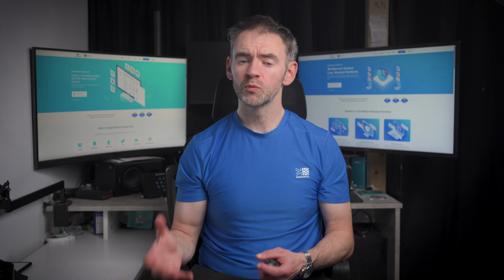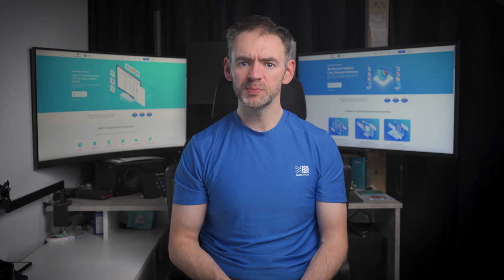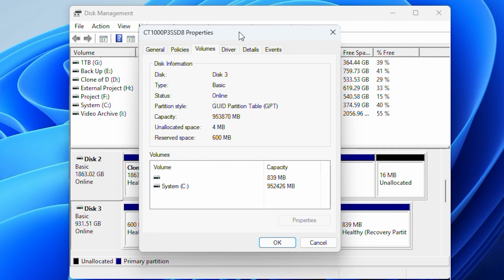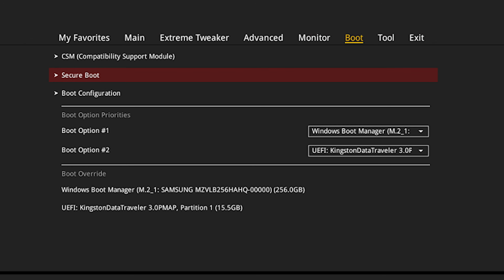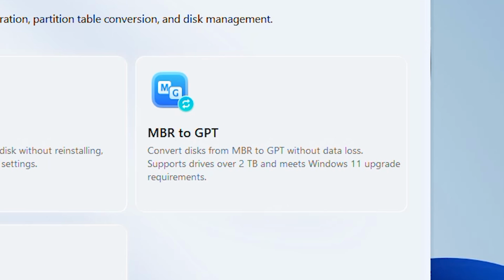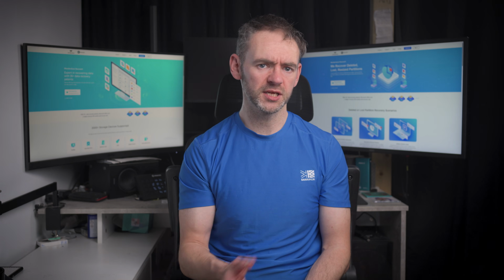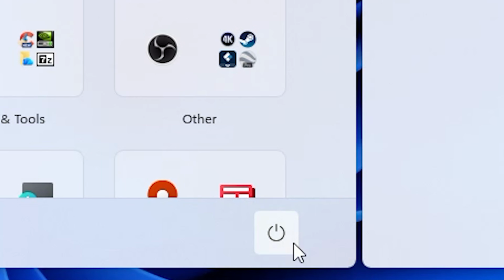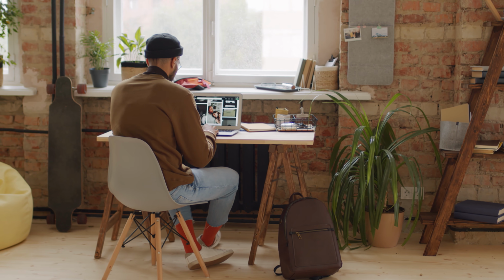How to Convert MBR to GPT in Windows 11 Without Losing Data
Need to convert MBR to GPT to install Windows 11 or enable Secure Boot? — it handles the entire conversion safely without deleting your partitions or losing data.

Quick Jump
00:00 Why MBR to GPT conversion matters
01:18 MBR vs GPT explained
02:33 How to check your current disk partition style
03:40 Important things to check before converting
04:50 Convert MBR to GPT using Recoverit step by step
06:38 Enable UEFI and Secure Boot in BIOS
07:56 Conclusion

I kept getting the "This PC must support Secure Boot" error when trying to install Windows 11 — turns out my system disk was still MBR. I didn't want to delete all my partitions to fix it. Here's exactly how I converted safely:
Step 1 — Open Recoverit, go to Partition Management → MBR to GPT.
Step 2 — Select your system disk (usually Disk 0) and confirm the current partition style.
Step 3 — Right-click the disk and select Convert, then click Confirm.
Step 4 — Restart, enter BIOS, switch Boot Mode to UEFI, enable Secure Boot, save and exit.
That's it — no data loss, no partition deletion.

convert MBR to GPT without data loss, MBR to GPT windows 11, how to check disk partition style, UEFI Secure Boot windows 11, GPT partition table, disk management windows, MBR vs GPT difference, convert disk without losing data, recoverit partition management, windows 11 upgrade requirements